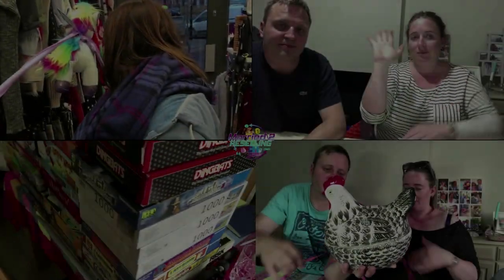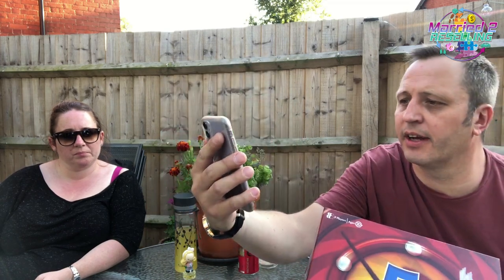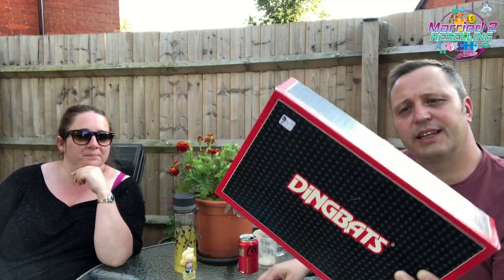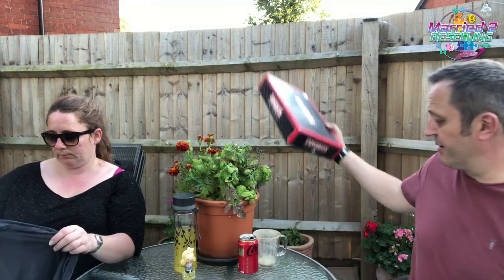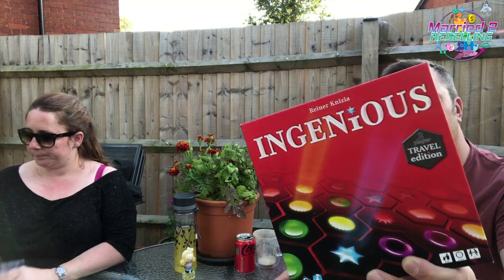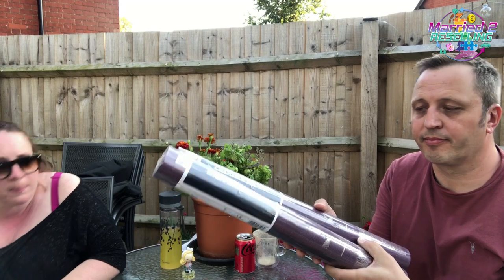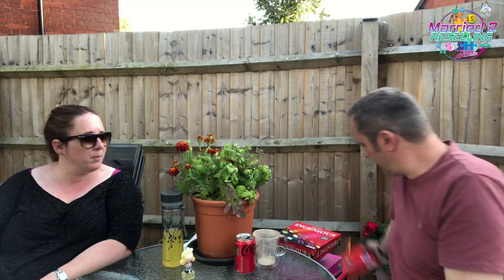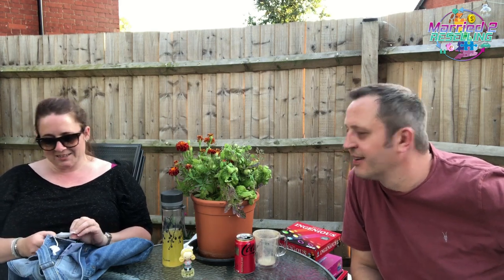HUUGE Haul (70+ Items) For Reselling on eBay & Amazon | eBay Reseller UK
eBay Reseller UK / Reselling in the UK is what we do. Join us in this 100% Haul Video. What did we get? Enjoy!
We’re Faye & Simon, husband and wife making a full time living from mainly Reselling on eBay and Amazon.

00:00 Start
03:22 Haul For eBay & Amazon
30:58 Thanks For Watching!

We've over on Instagram here:
so come over and say hello!